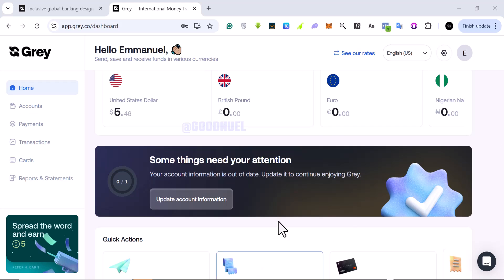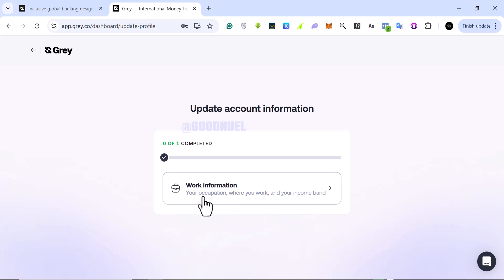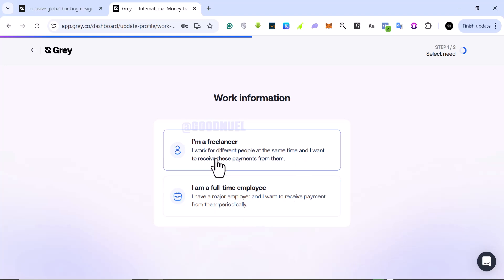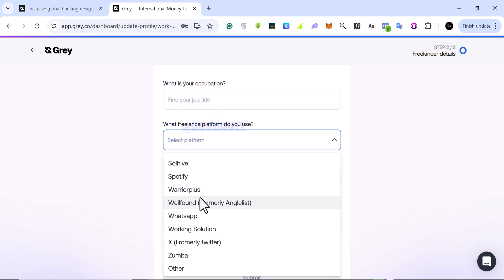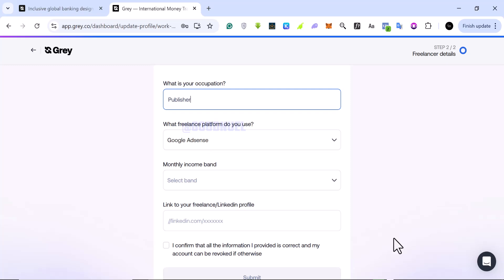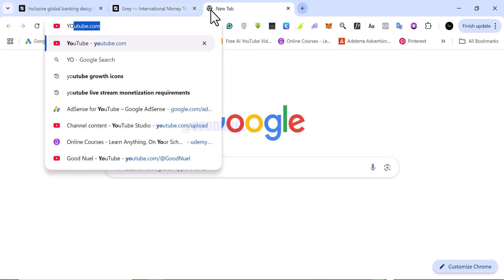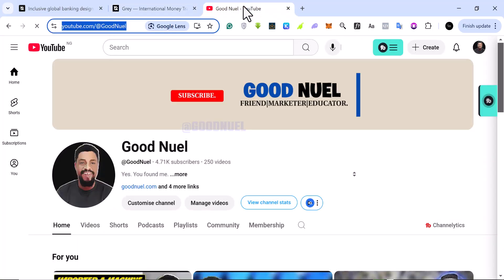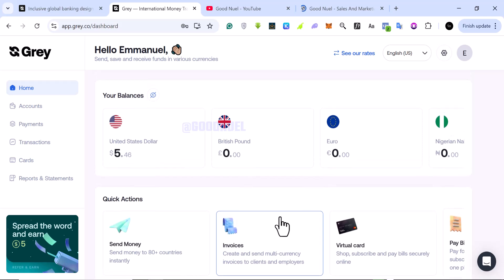How to Update your Grey.co Account Information.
In this video, I’ll show you how to update your Grey.co account information quickly and easily. Whether you need to change your personal details, update your email, or adjust your payment settings, I’ll walk you through the process step by step. Watch till the end to ensure your Grey.co account stays up to date and secure.